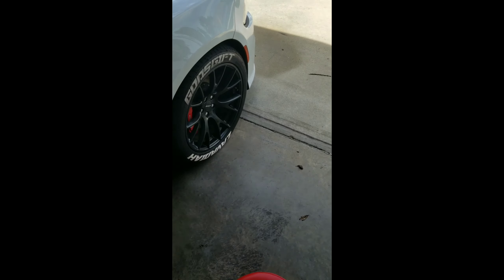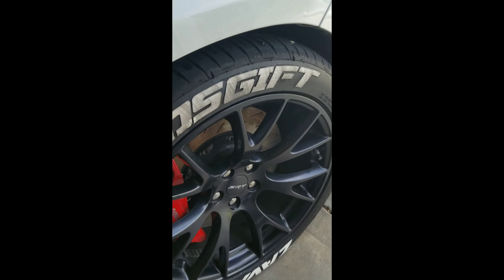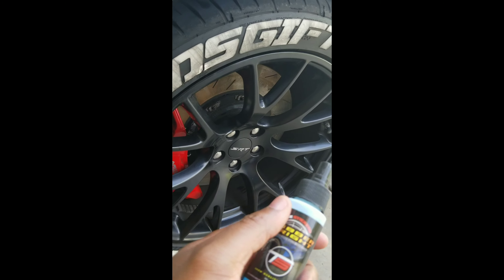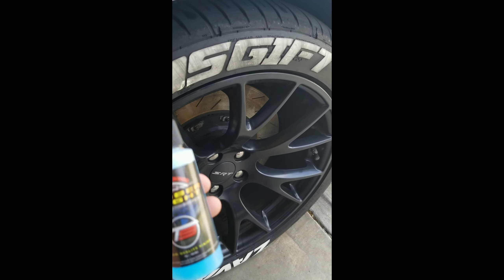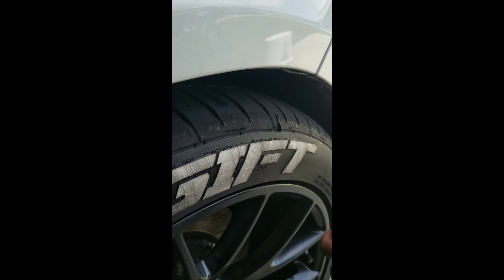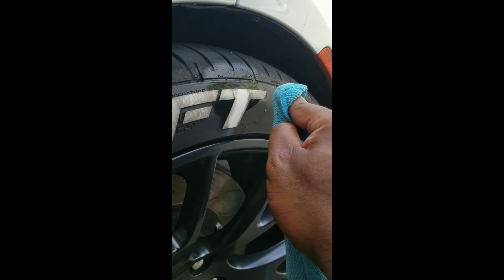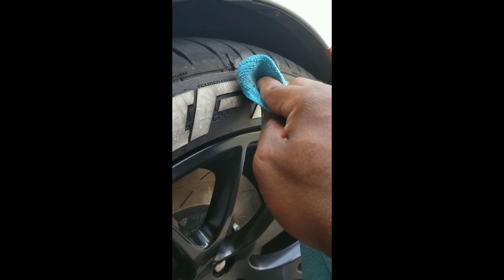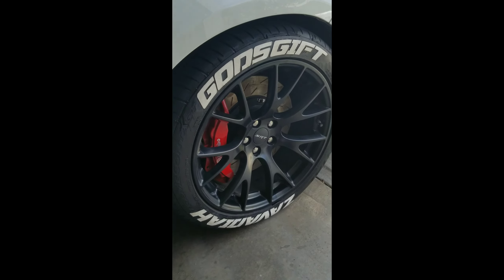CLEANING TIRE LETTERS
Always have people asking me about how to clean or if you can clean tire letters so I decided to make a vid on it.